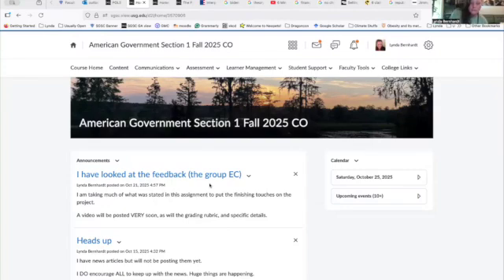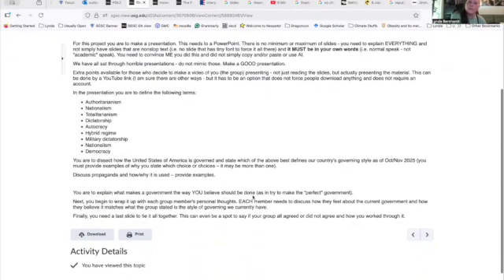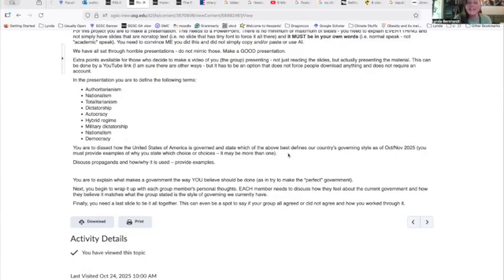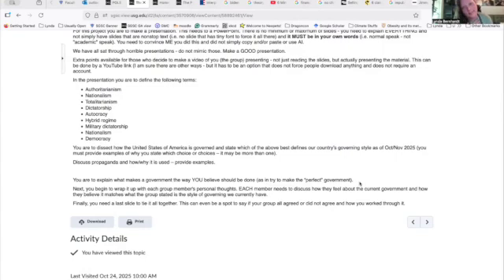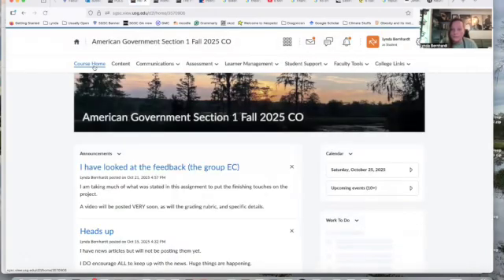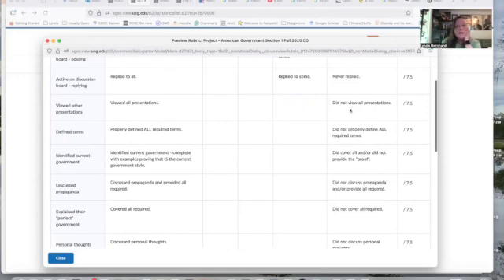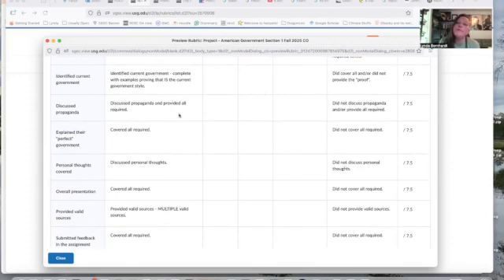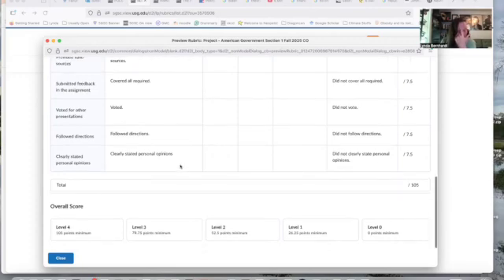American Gov - Project